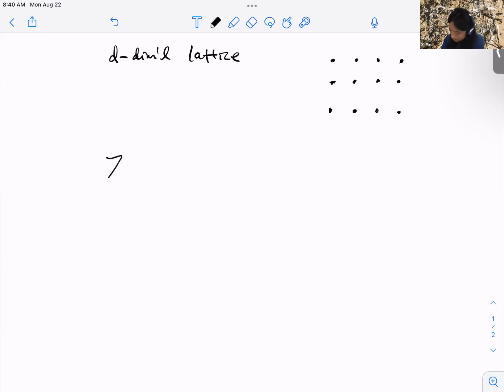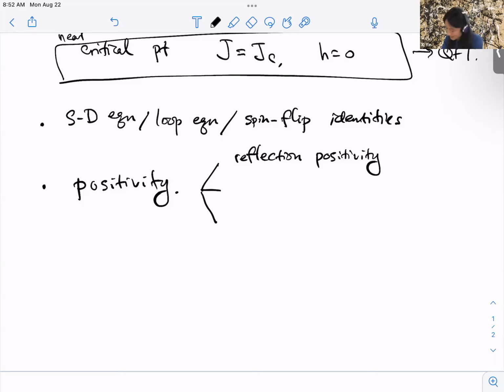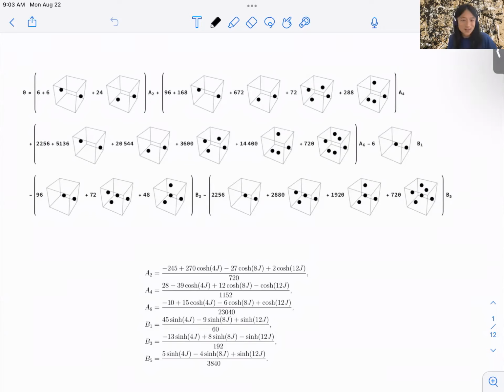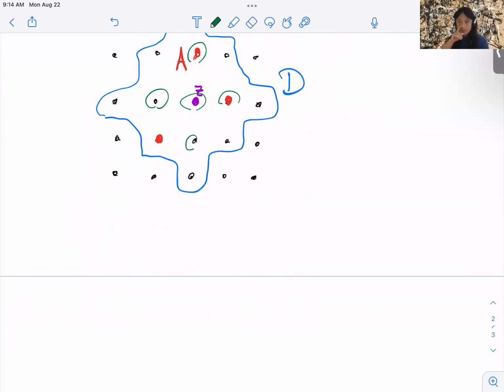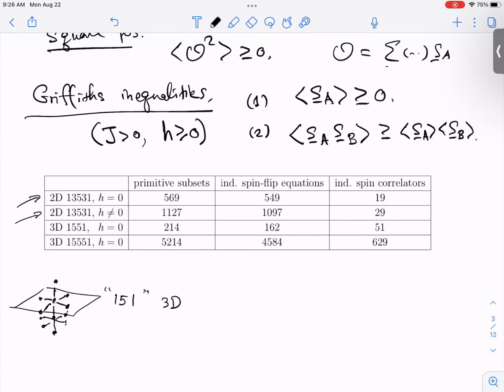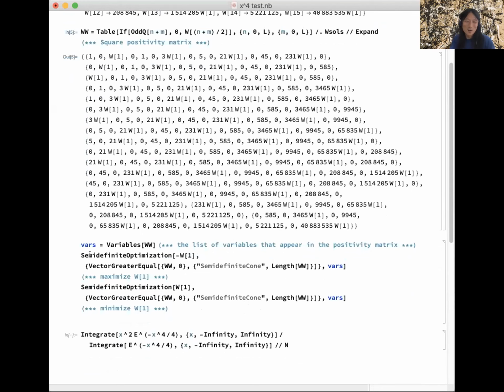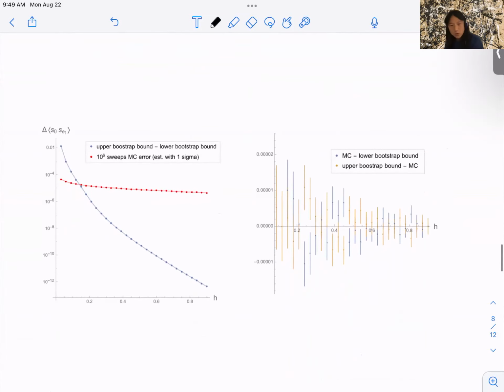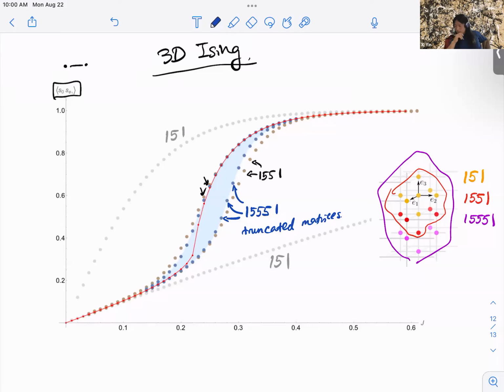Xi Yin: (Harvard): Solving lattice QFT with convex optimization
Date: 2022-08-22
Abstract: I will discuss how lattice QFT may be solved through convex optimization, by combining Schwinger-Dyson equations with positivity conditions, and present some recent results on the statistical Ising model.